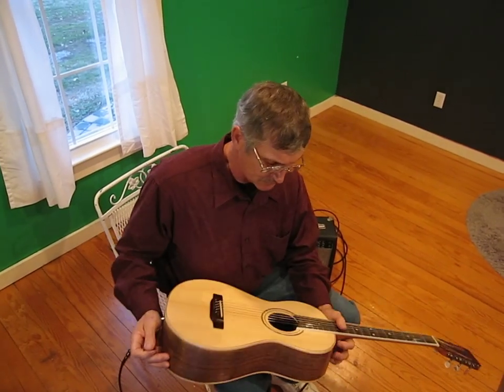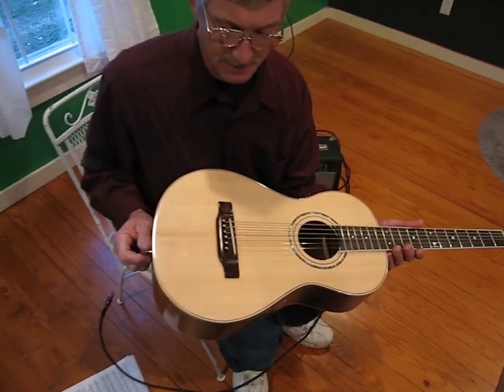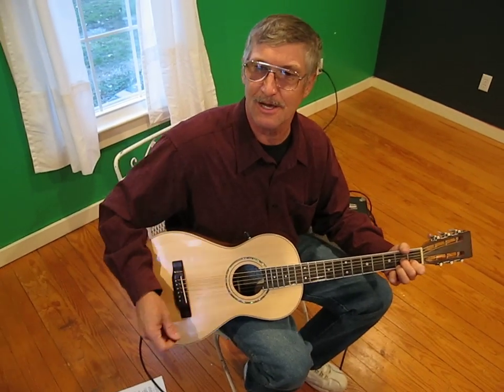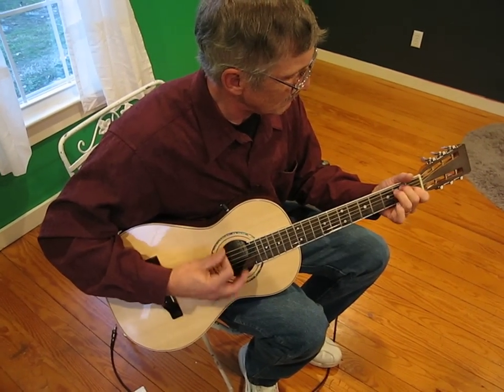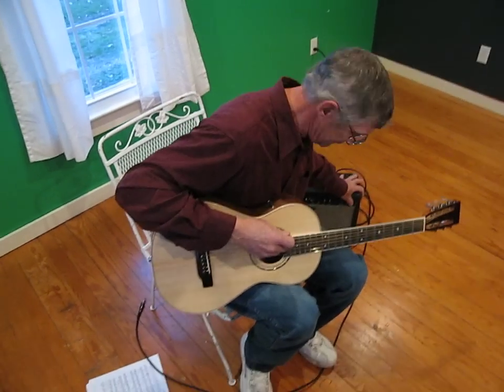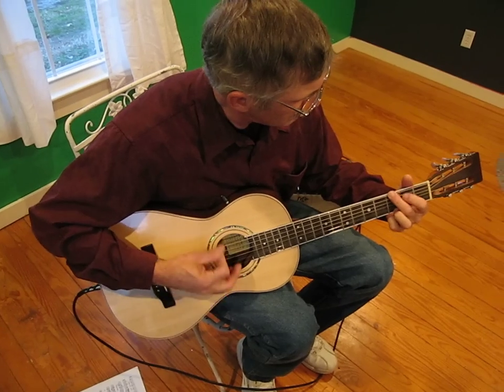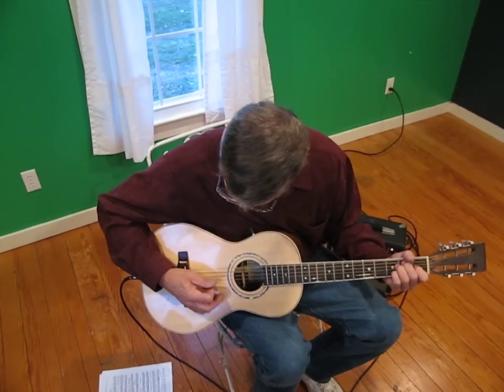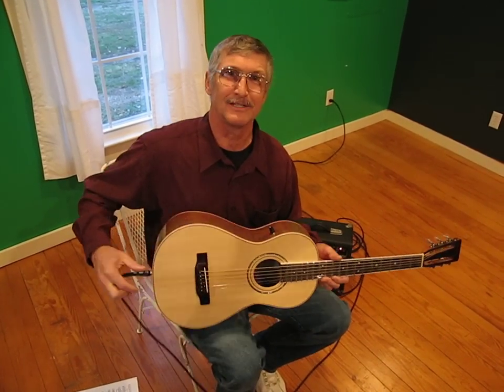What is a parlor guitar? How does it sound?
Solid Rock Guitar Co. makes beautiful parlor-style acoustic guitars.  Tommy Taylor, master luthier from the Eastern Shore of  Virginia, demonstrates his craft and plays one of his parlor guitars.